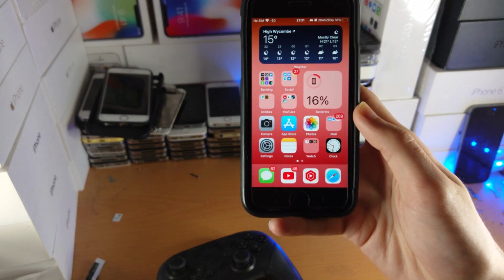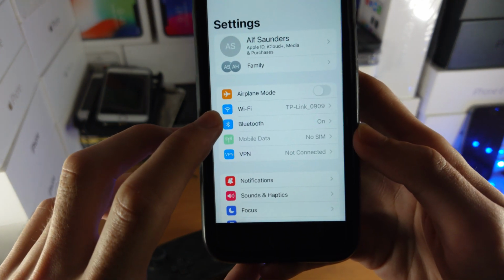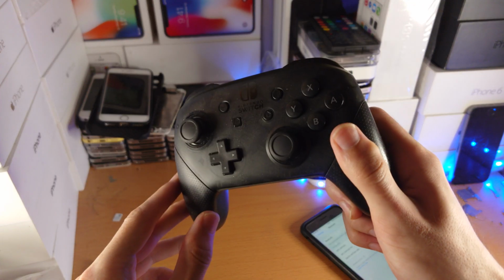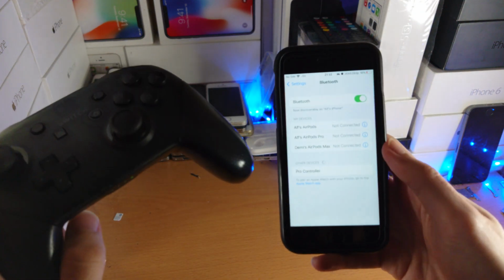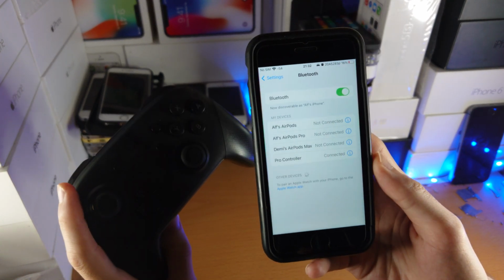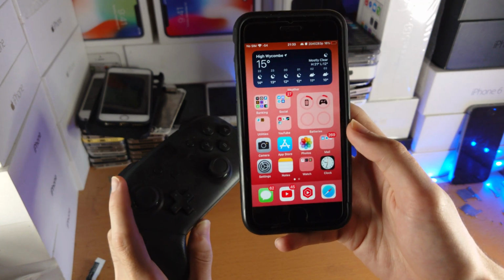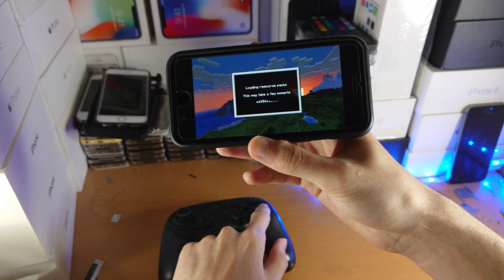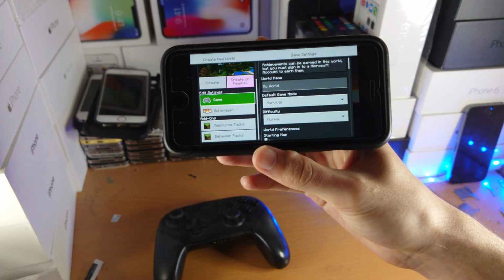How To Connect Nintendo Switch Pro Controller to iPhone! [iOS 16]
How to connect Nintendo Switch Pro controller to iPhone | easily pair your Nintendo Switch Pro controller to an iPhone! Do you own an iPhone or iPad and want to connect a Nintendo Switch Pro controller to it? If so, this video is for you! I will teach you how to connect a Nintendo Switch Pro controller to iPhone in this tutorial. By the end of this guide, your iPhone will have been connected successfully to your iPhone, with games and apps recognising the pro controller, and you being able to use the Nintendo Switch Pro controller to play games and apps!